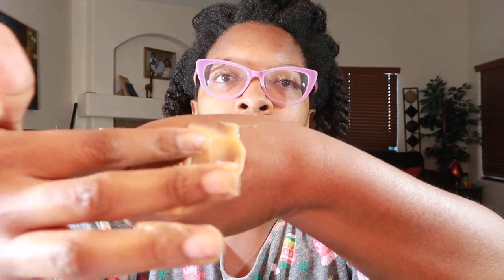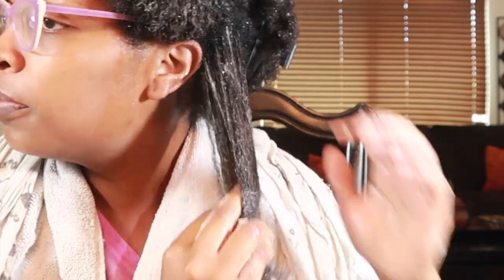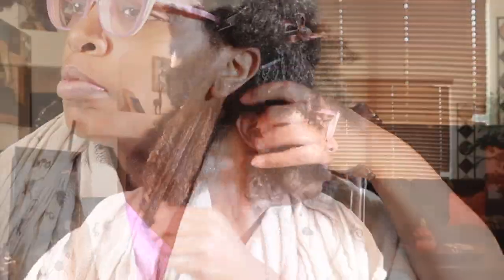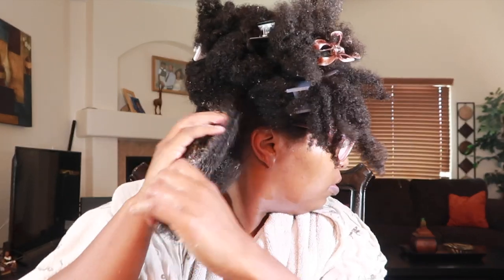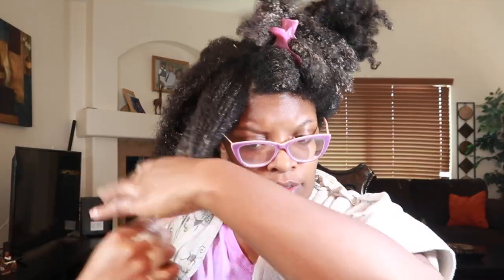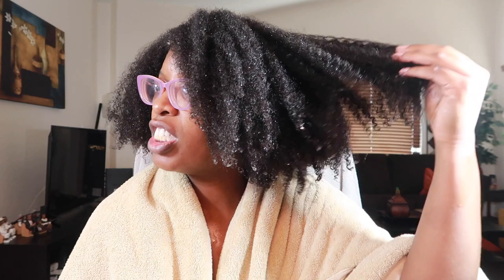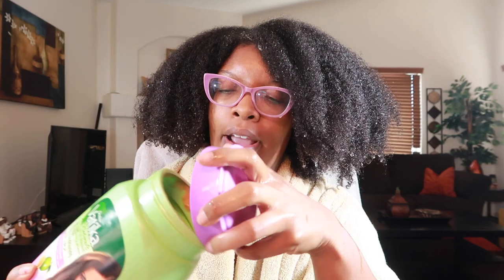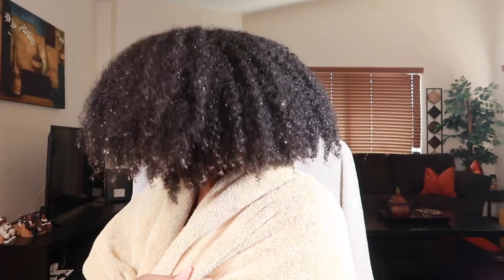Dry Damaged Hair? Try This Deep Conditioner: Dabur Vatika Hair Mask (4 Type Hair)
Hey guys!! So here is my review of Dabur Vatika's Hair Mask. I purchased this product online but I cannot locate the site. I think it may have been removed.  You may be able to find it locally or on Ebay. I was also able to locate it here;

Dabur Vatika Deep Conditioning Hair Mask Ingredients:
Aqua, Cetrimonium Chloride, Cetearyl Alcohol, Myristyl Alcohol, Propylene Glycol, Olea Europaea (Olive) Fruit Oil, Prunus Amygdalus Dulcis (Almond) Oil, Lawsonia Inermis (Henna) Extract, Parfum, Magnesium Nitrate, Magnesium Chloride, Methylchloroisothiazolinone, Methylisothiazolinone, Citric Acid, Cl 16255
Intro: Music by Ryan Little - sunkissed.
EQUIPMENT USED
🔸 LAPTOP: MAC